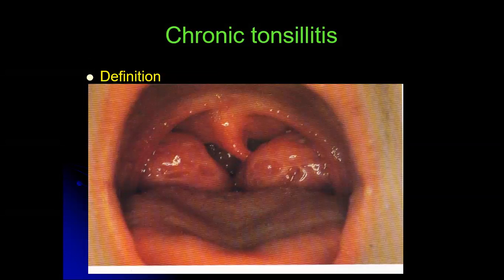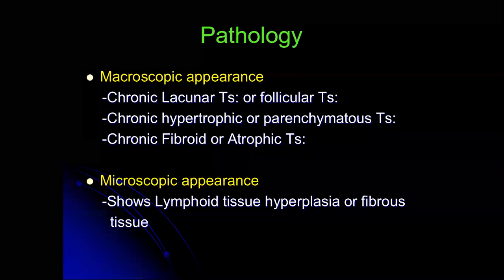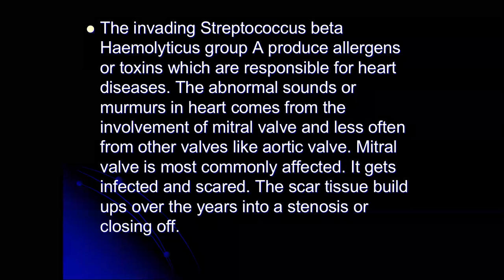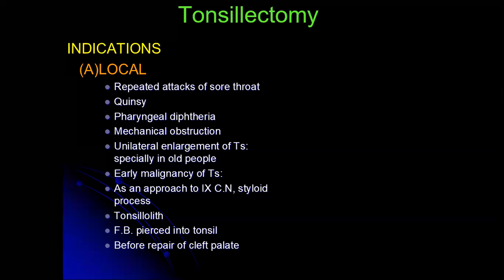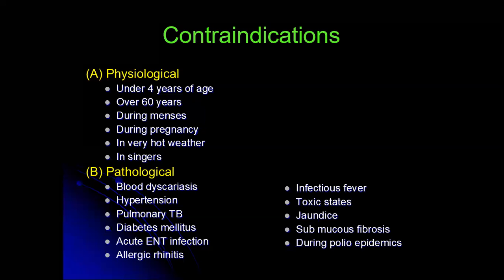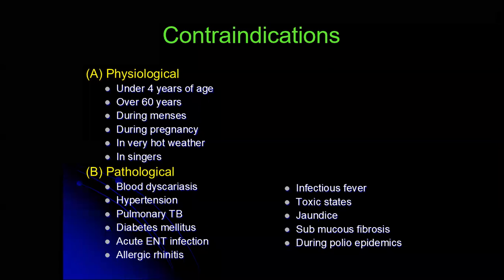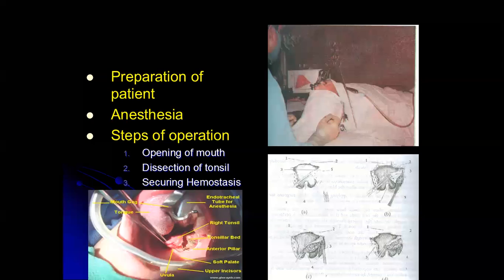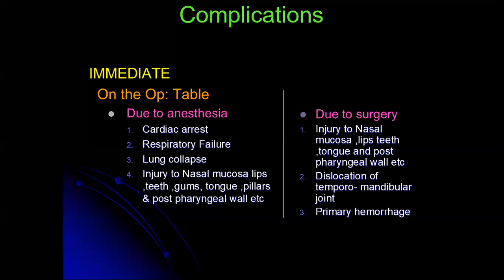Dr Iqbal Rao ( ENT ) held on 16-10-2020